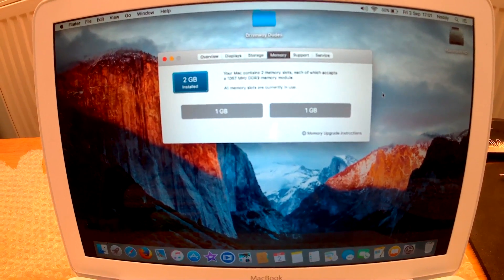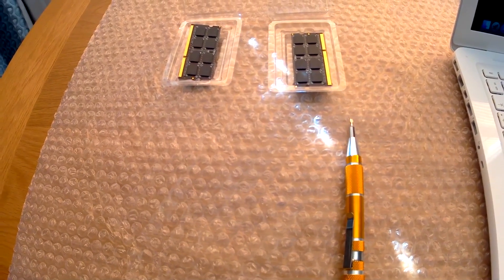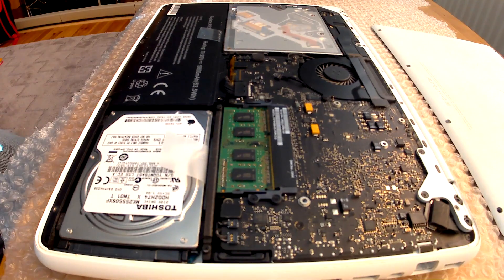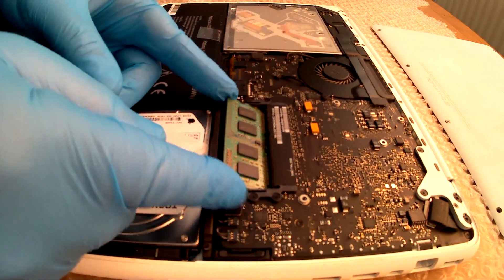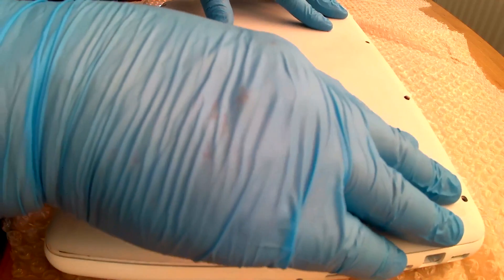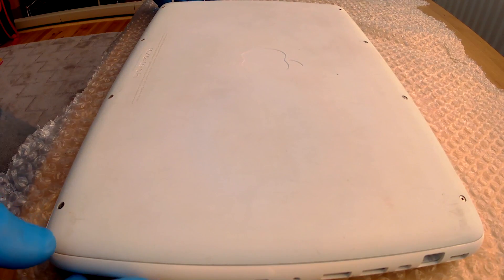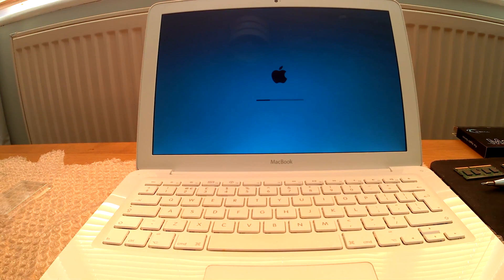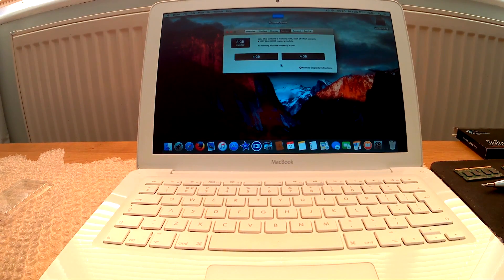How to upgrade your ram in a Mid 2010 MacBook 7,1 Model A1342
Follow this tutorial and you can replace/upgrade your ram in less than 15 minutes.
Tools needed:
1. Precision slot head philips screwdriver, cost €3.
2. I pair latex rubber gloves, cost €0.12

NB. This video is for guide purposes only. Please contact your local Apple agent for any further assistance.